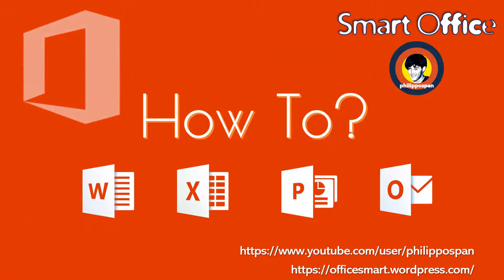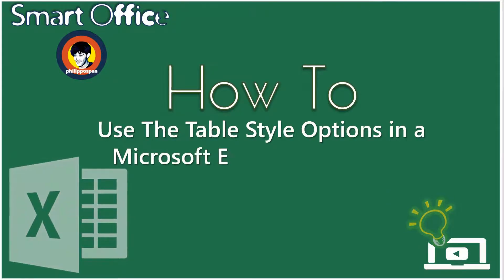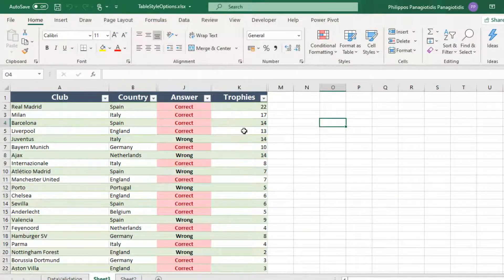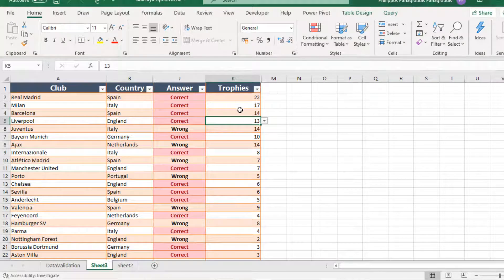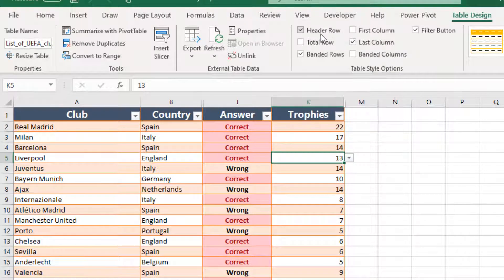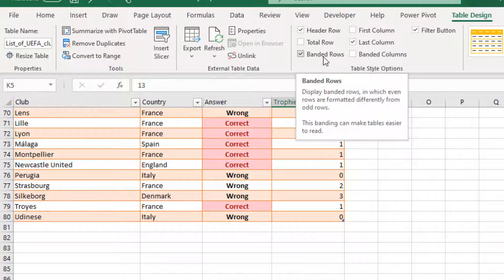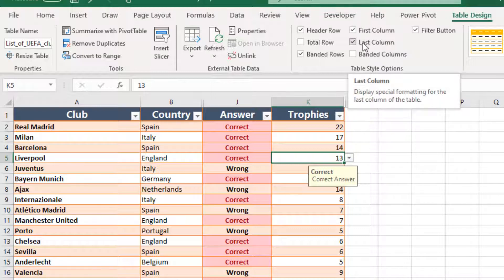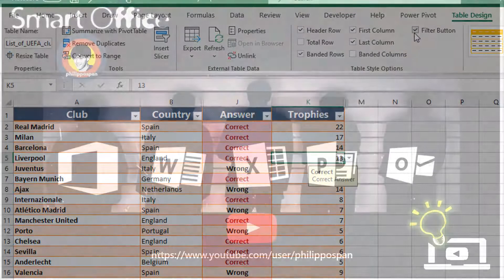How To Use The Table Style Options in a Microsoft Excel Spreadsheet?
In this video, you will learn how to use the Table Style Options in Microsoft Excel. Table Style Options allow you to customize the appearance and functionality of your tables, making data easier to read and analyze.
• 🖱️ How to create a table by selecting your data range and pressing Ctrl + T or using Insert - Table.
• 📑 How to go to the Table Tools - Design tab (or Table Design in newer versions).
• 🔎 How to use the Table Style Options group to toggle features.